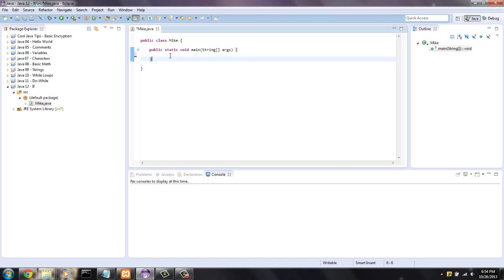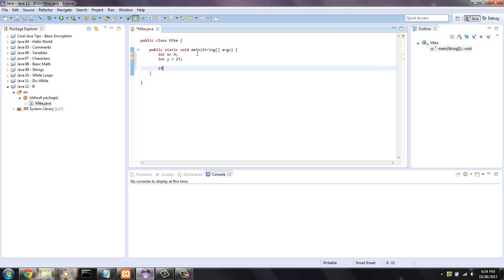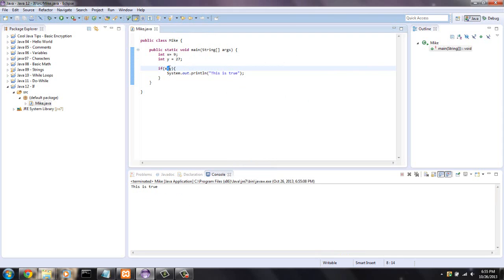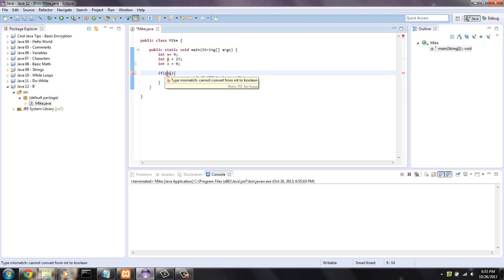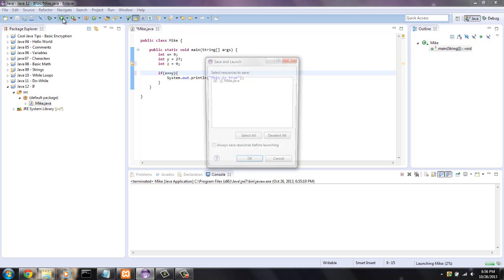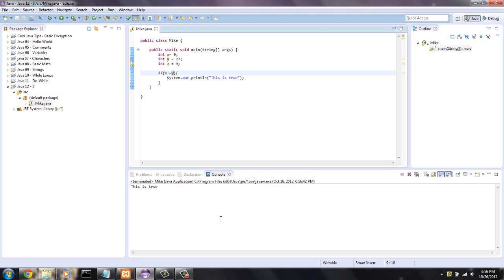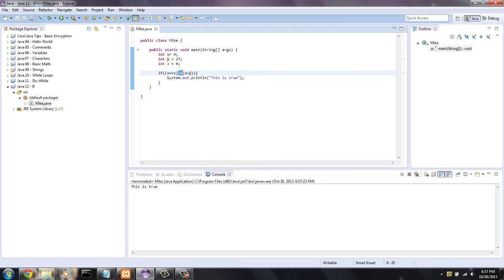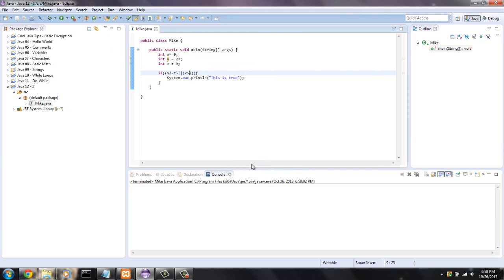Learn Java - Beginner 14 - If Statements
Java If Statements - In this video I show how to use the basic if statement in Java